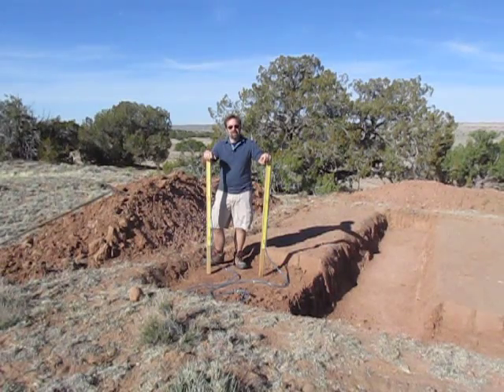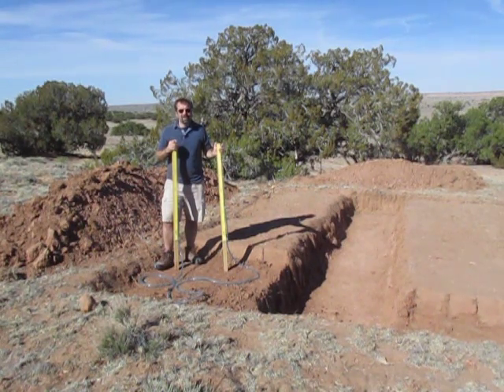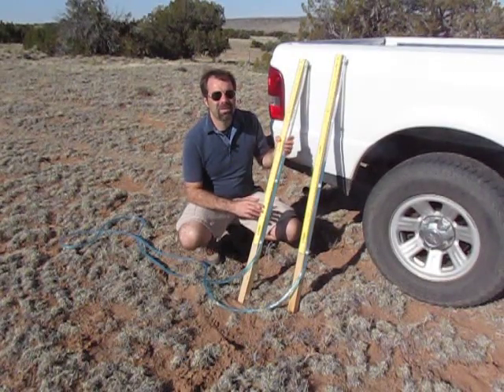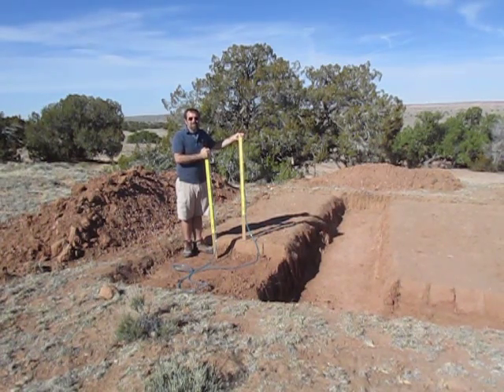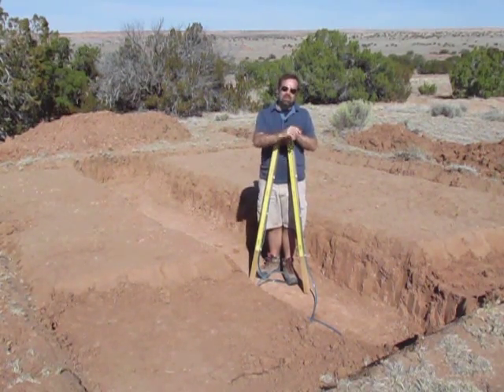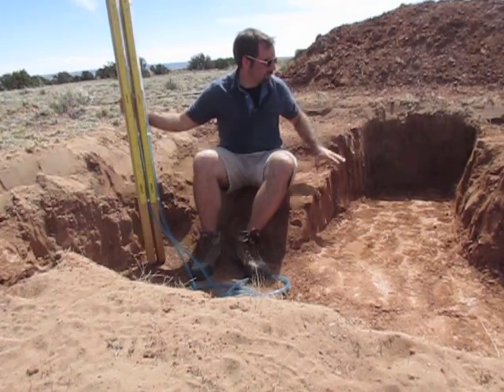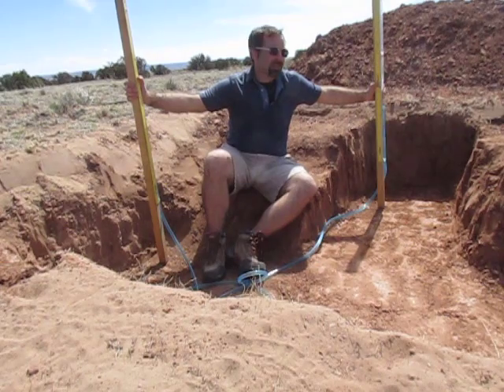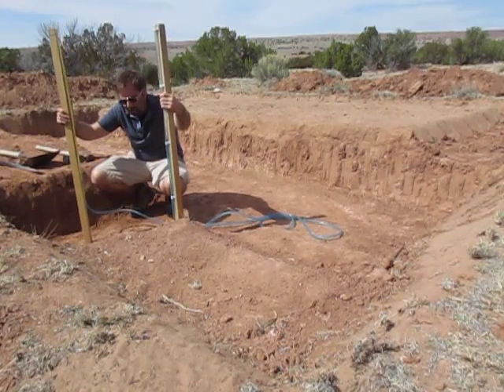How to build and use a water level.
This video will show you how to build and use a water level.